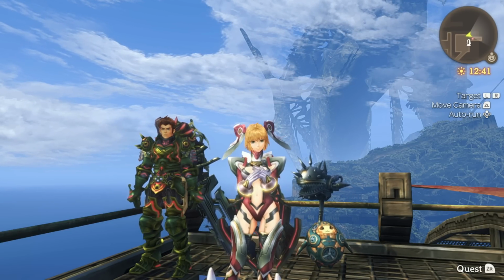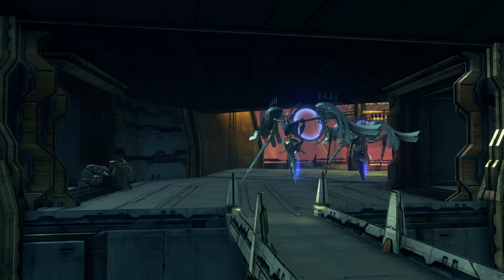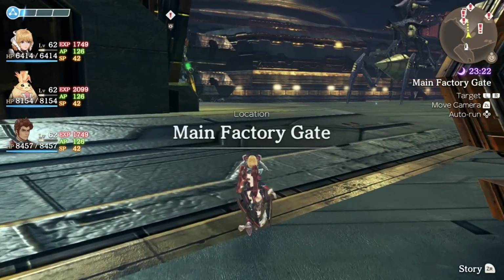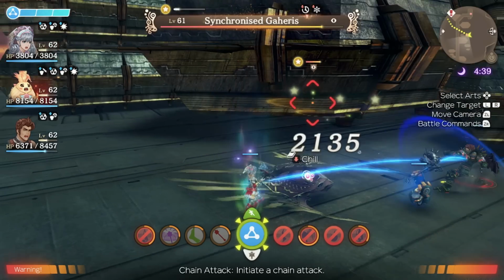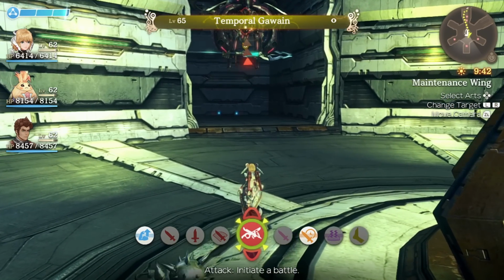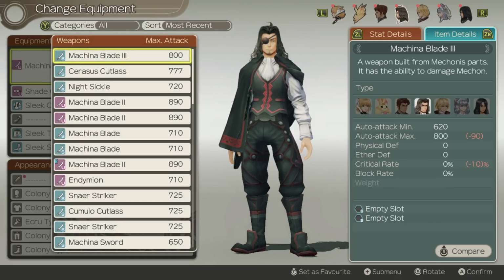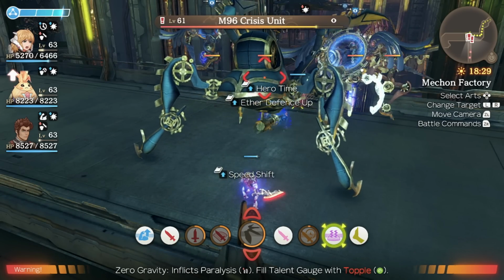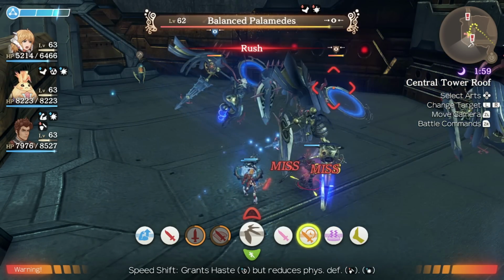Xenoblade Chronicles: Definitive Edition - Part 57 - Central Factory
Hello everyone and welcome to my walkthrough/ let's play of Xenoblade Chronicles: Definitive Edition and today, JohneAwesome recalls how he ruined the family PC by downloading free sonic games as a young lad

About me - Here on my YouTube channel I strive to make fun and entertaining videos of the games I love to play every single day.